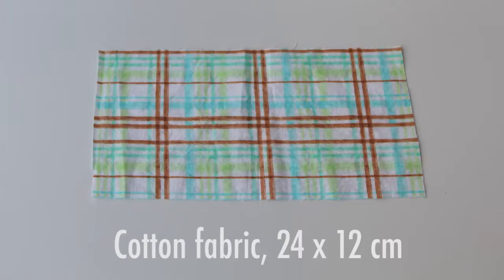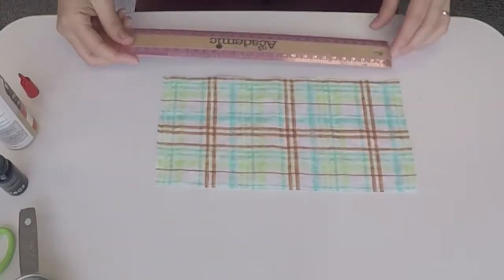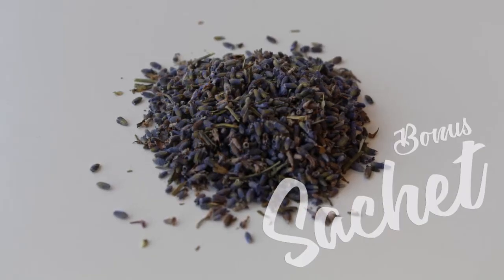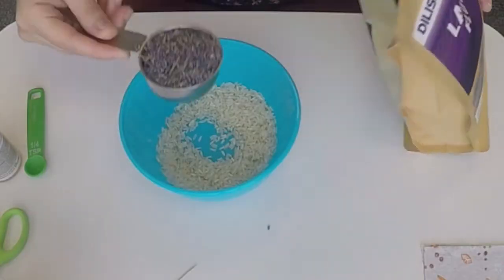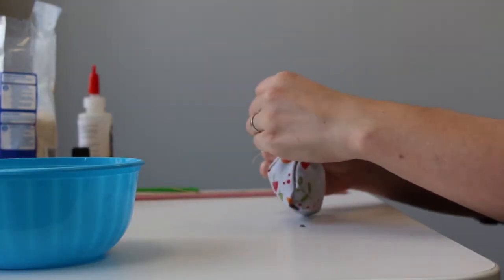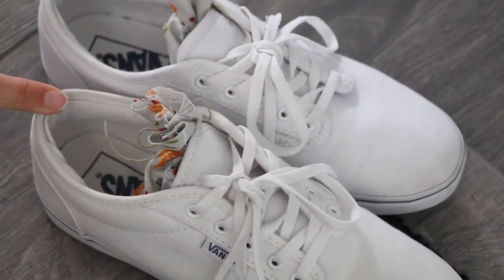Scented Sachets - Craft Tutorial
Try this fun and easy project for helping to freshen up small spaces like drawers, purses, closets and shoes. For similar projects and other crafting ideas, visit the CreativeBug